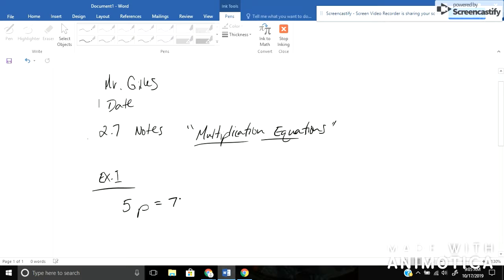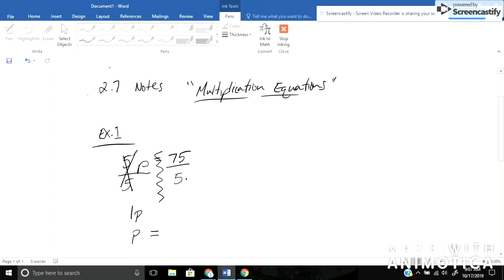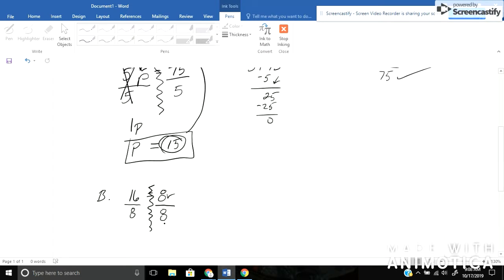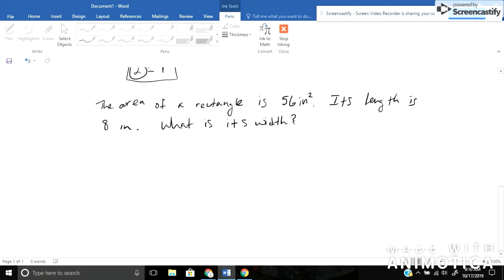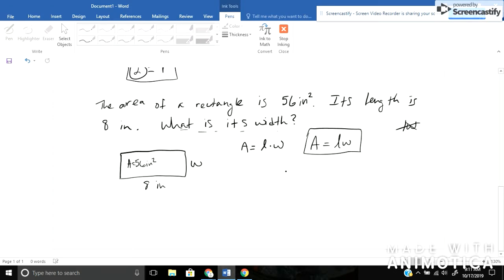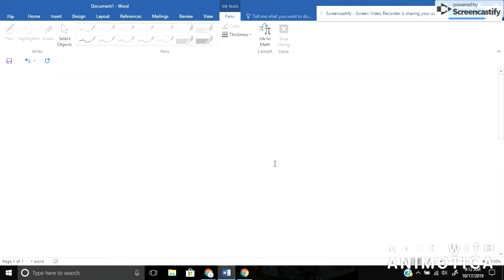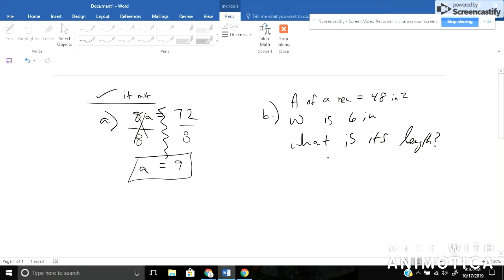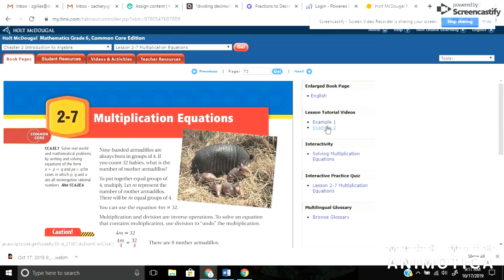Math 6 2.7 Multiplication Equations